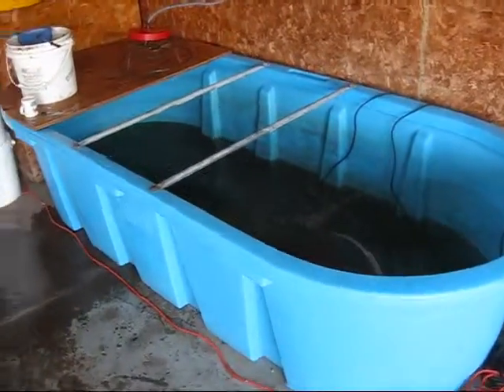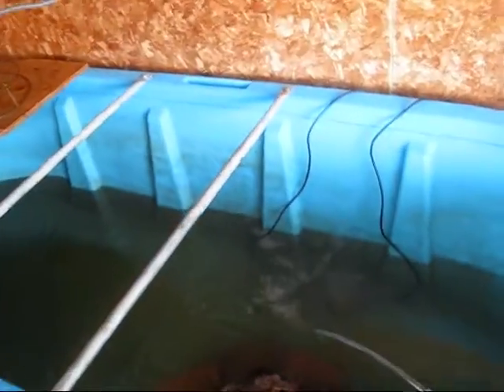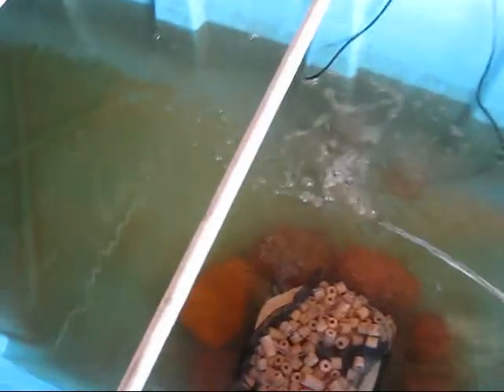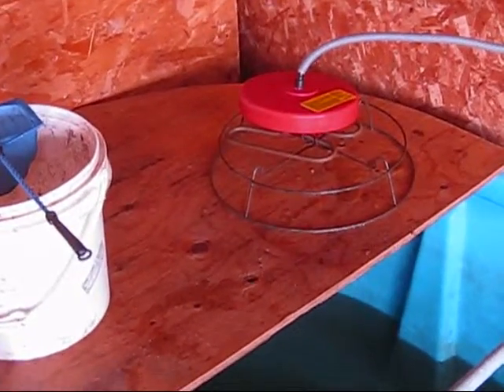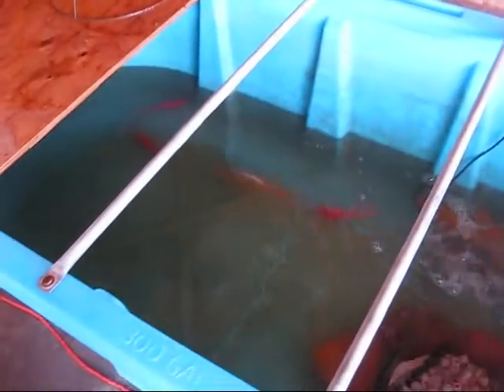last cleaning of stock tank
Soon I will be moving my 4 koi  and 3 goldfish back to their pond. Just gave the stock tank pond it's last cleaning and water change and sometime next month they will be back in the outdoor pond.